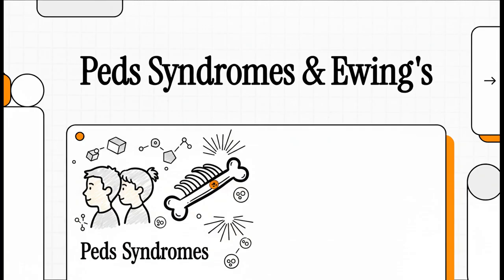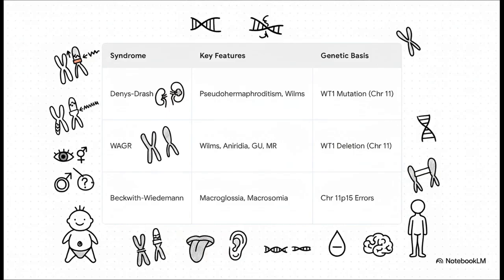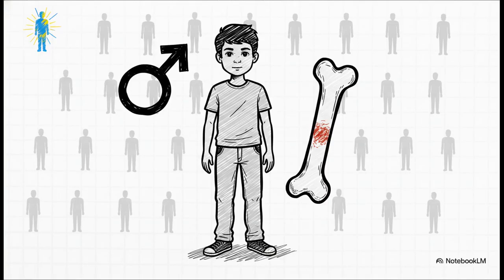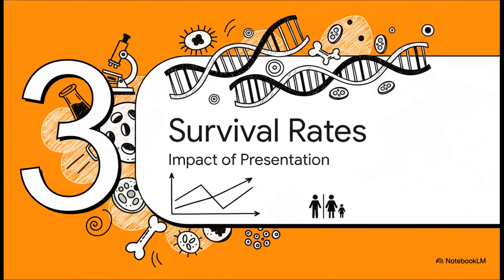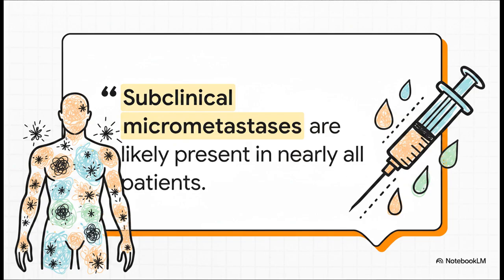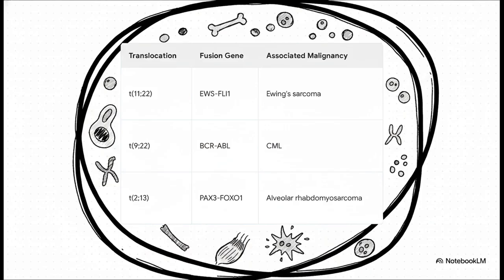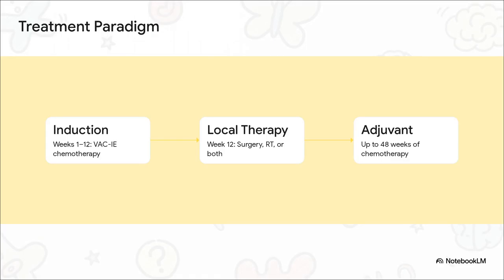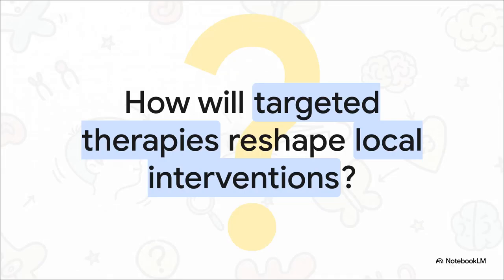Peds Syndromes & Ewing s